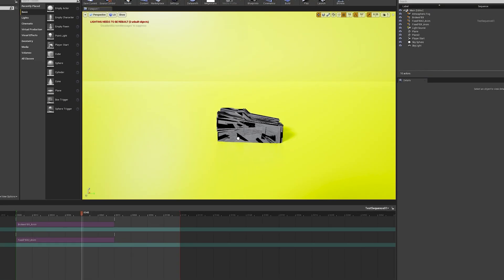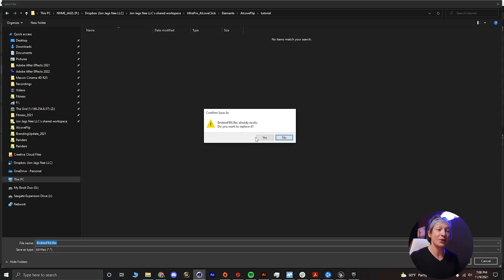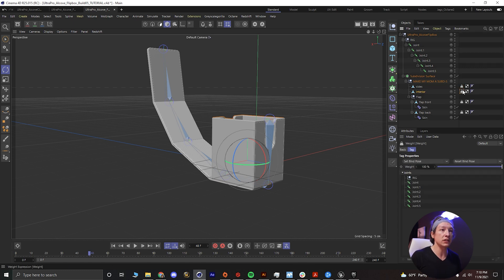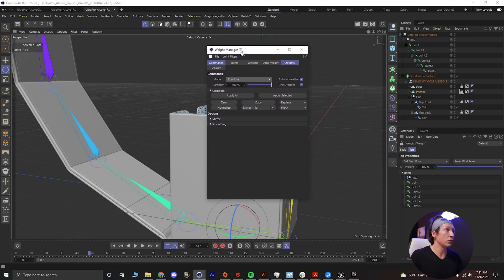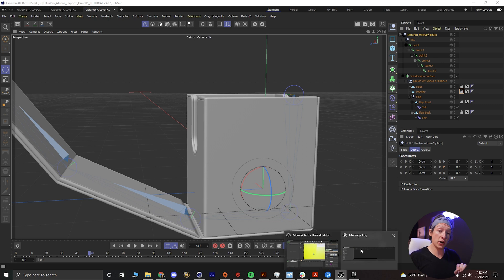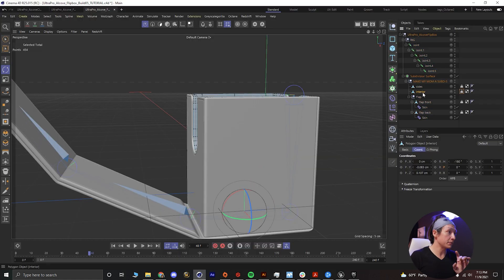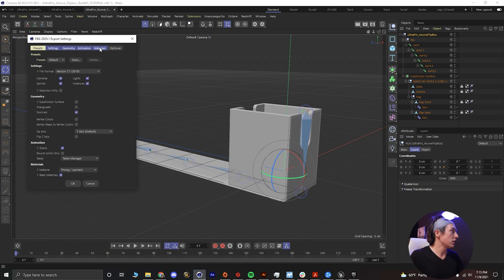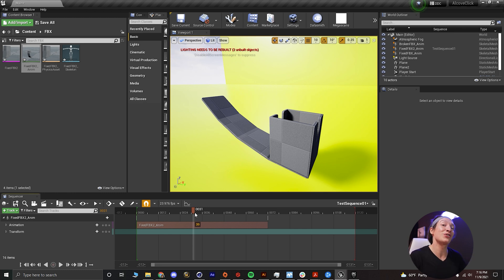UNREAL ENGINE MODEL BROKEN - Fix your Weight Paints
When importing objects from your preferred 3d software of choice into Unreal...if your weight paints are incorrect, your geometry will be unhappy. In this tutorial, I show you how to fix that bish! Good luck :D

00:00 - Intro
00:17 - Tutorial Start in Cinema4D with Broken FBX
02:00 - Fixing Weight Tags
05:40 - Weight Tags Revised
08:43 - Tutorial End